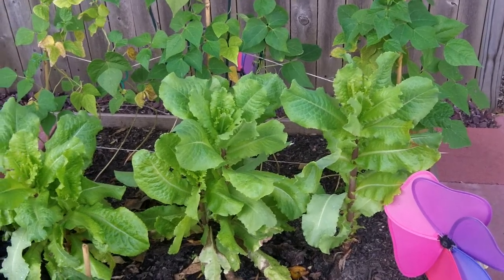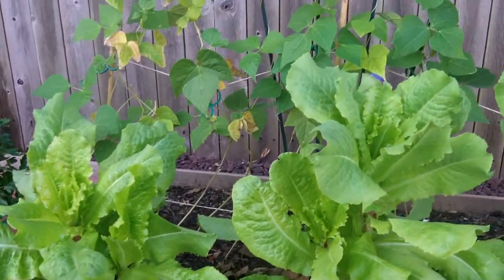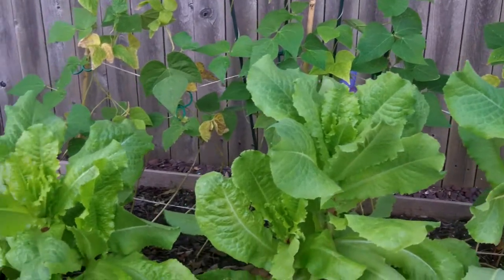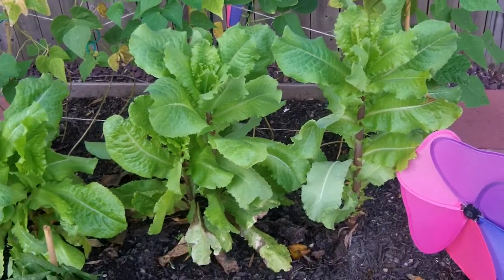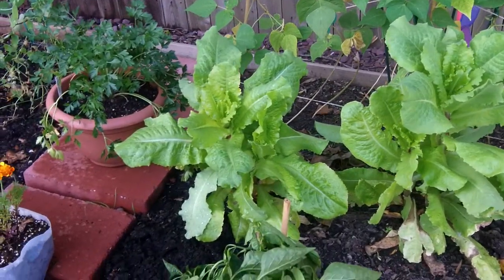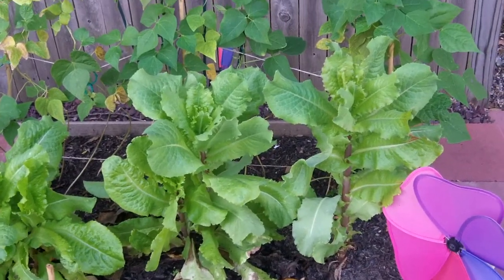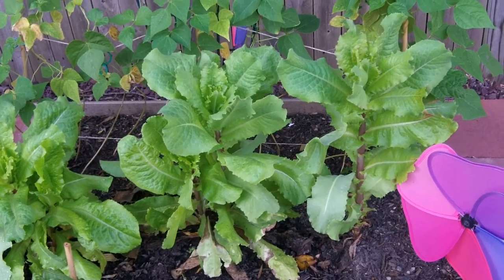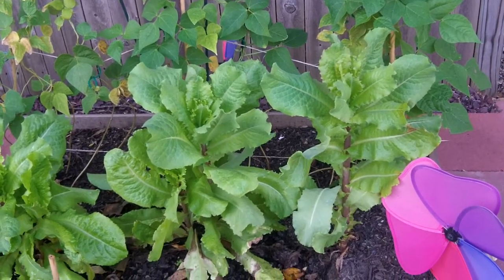Bolting Lettuce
My lettuce is beginning to bolt. To learn more about bolt and why it can be beneficial for your garden, check out my article